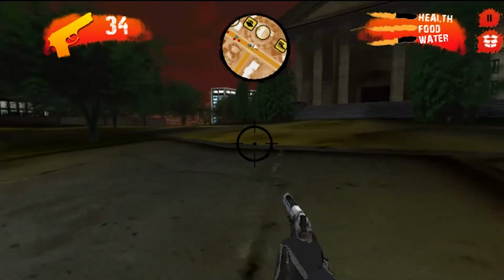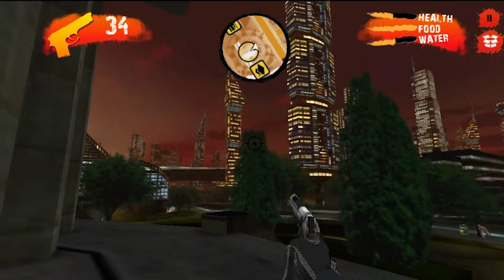Let's Play Zombie Armageddon - Pastiche @ Play 2 of 4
Survival Zombie games are dime a dozen and some will cost you a dime or 2. Today we are taking a look at Zombie Armageddon. Rescue the civilians, Mow Down hordes and always!, always remember your massive turrets...wait..what?